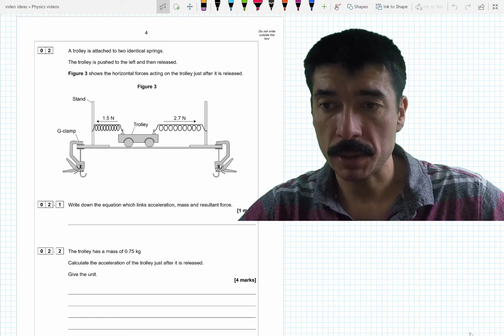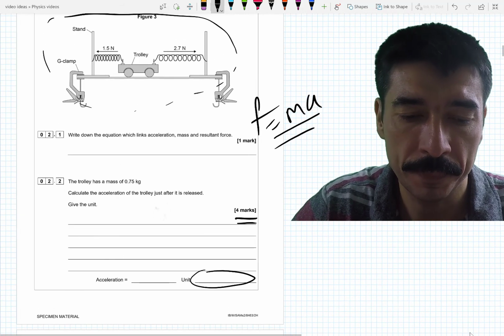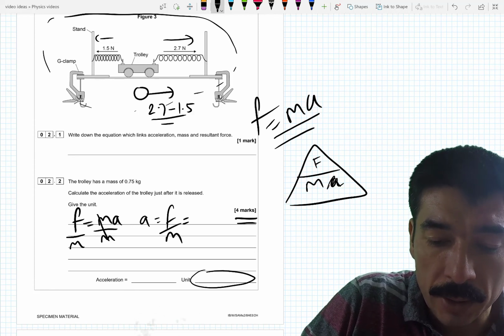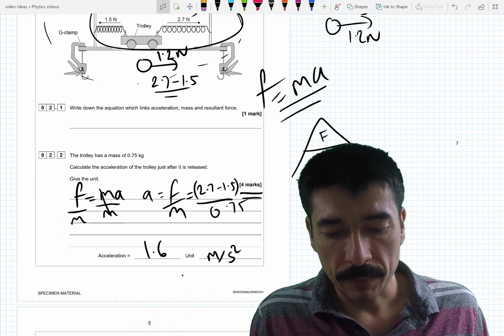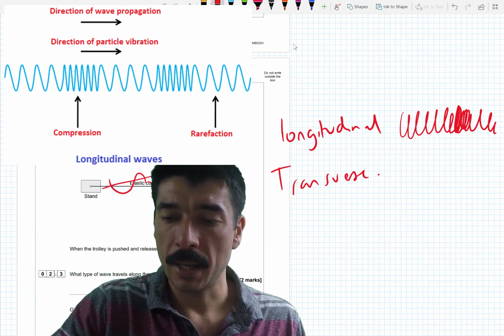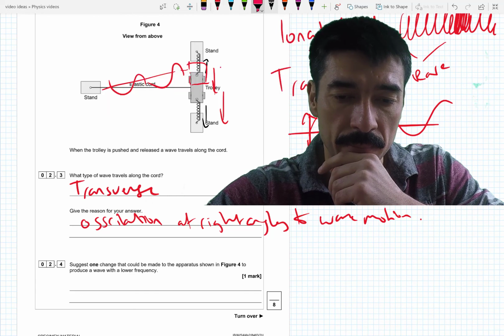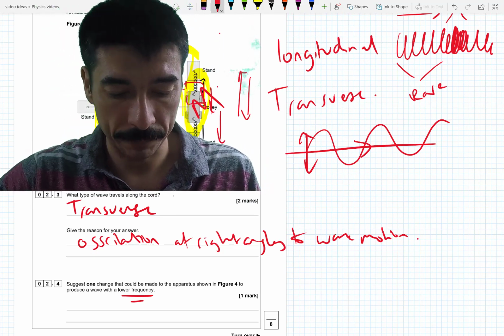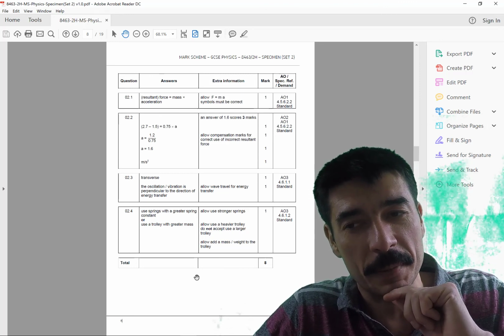AQA Physics Specimen Paper 2 Q2 Newtons laws